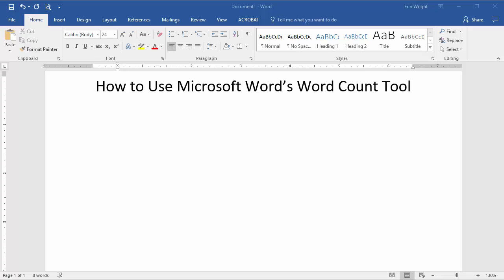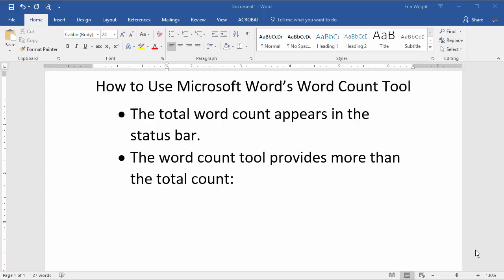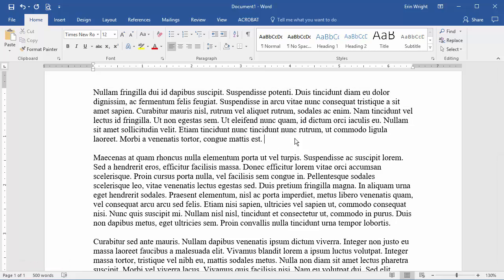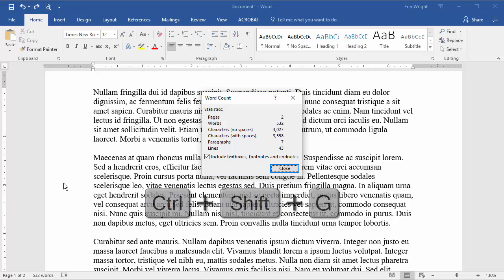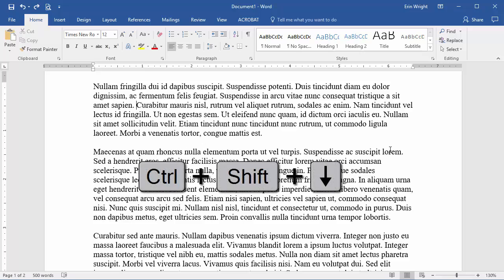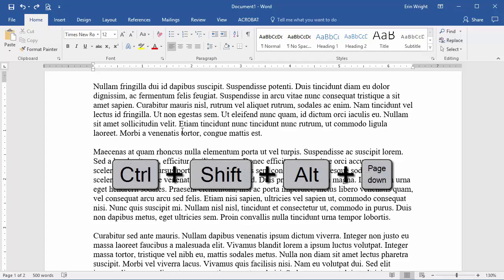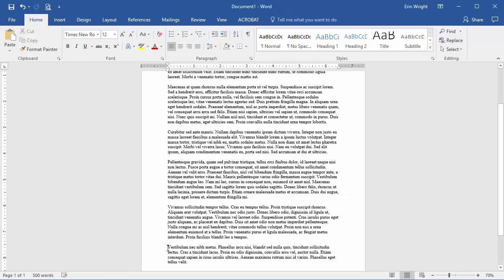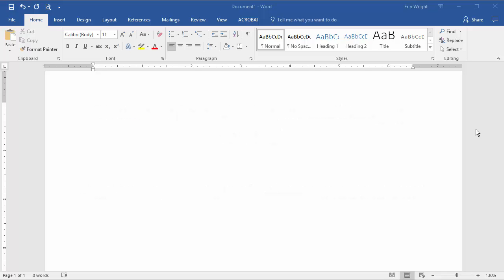How to Use Microsoft Word’s Word Count Tool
This tutorial shows how to use Microsoft Word's word count tool, including how to find the word count for specific sentences, paragraphs, and sections. The tutorial closes with a demonstration of six Window's keyboard shortcuts that make specific selections easier.

Chapters:
0:00 Introduction
0:43 Select text to show in the word count in the status bar
1:11 View the number of paragraphs, lines, and characters
1:45 Keyboard shortcuts for selecting text for the word count tool

for more information on writing, editing, and document software.